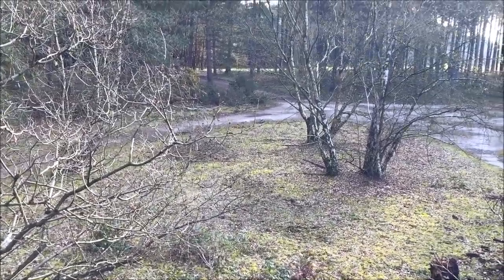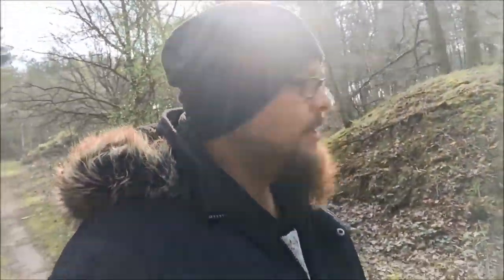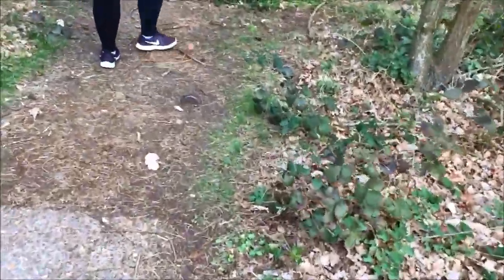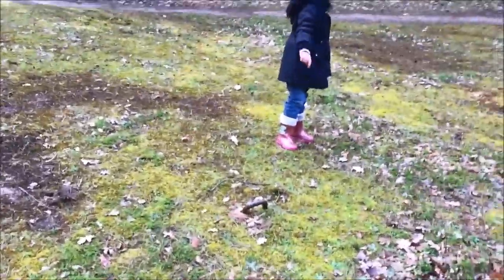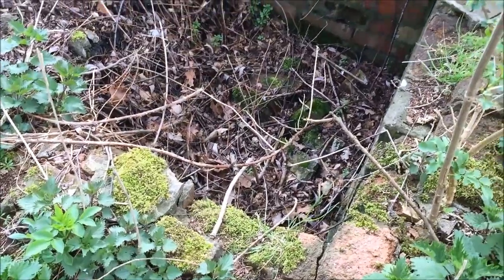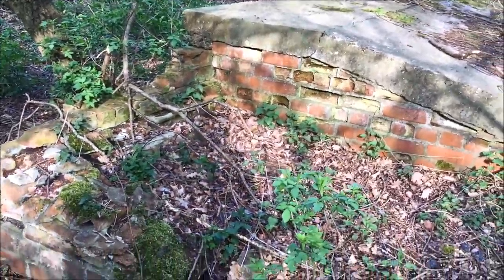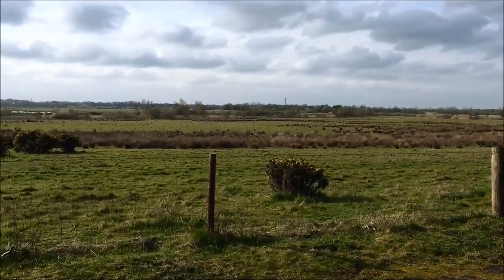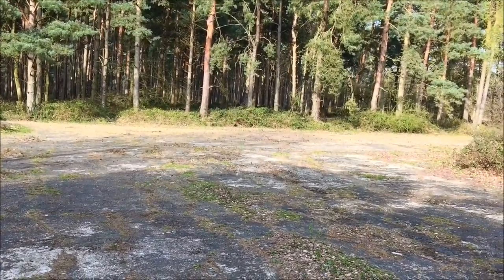Explore of former raf woodhall spa part 2 with cotney05 and family